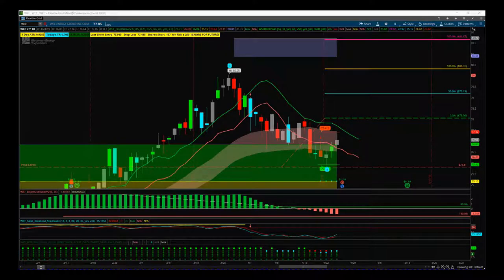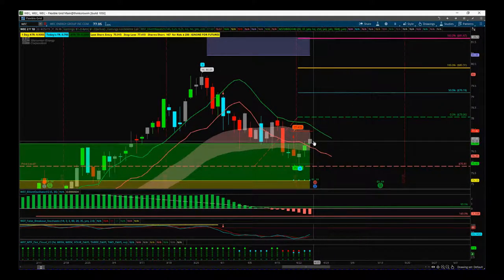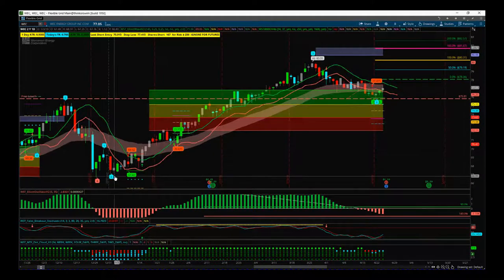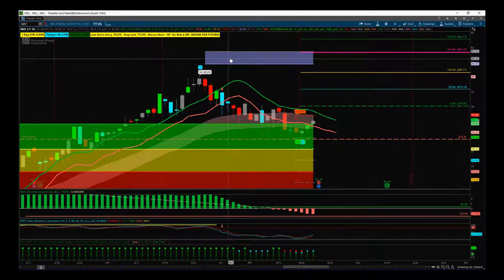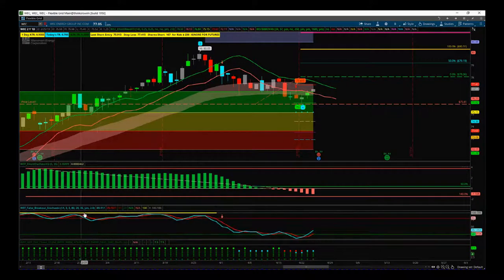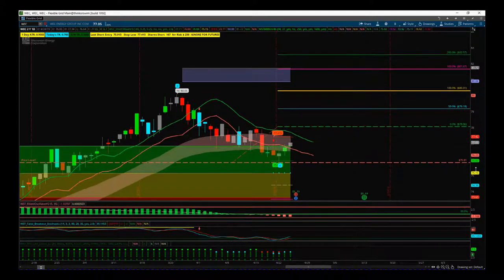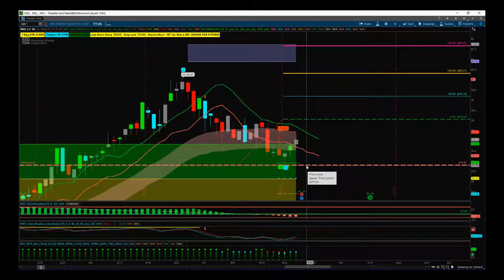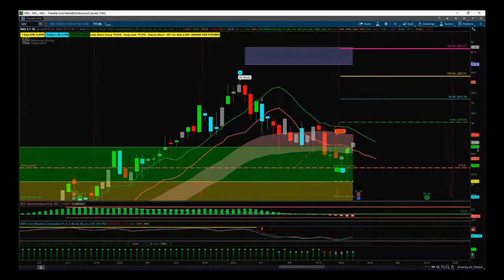Wave5trade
Watch the Stocks Swing Trading Setup video for a potential long trade on WEC using the Elliott Wave Indicator Suite

The indicator Suite is available for NinjaTrader, TradeStation, ThinkorSwim, MultiCharts and MT4 trading platforms. Risk Disclosure